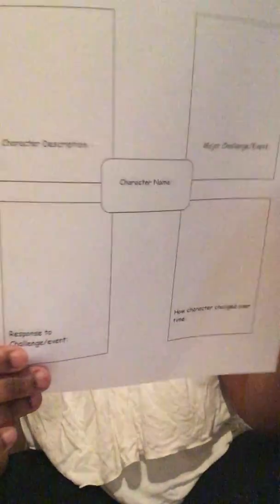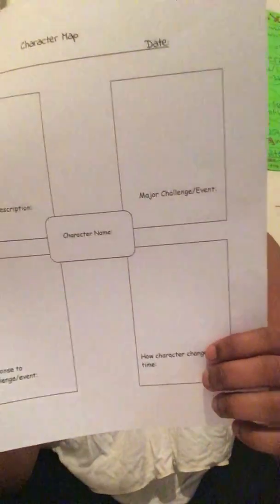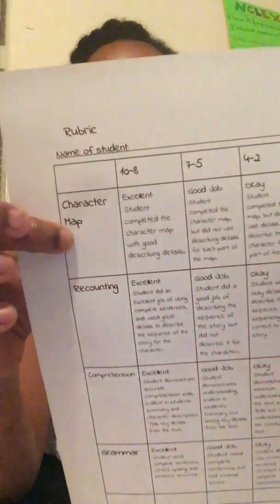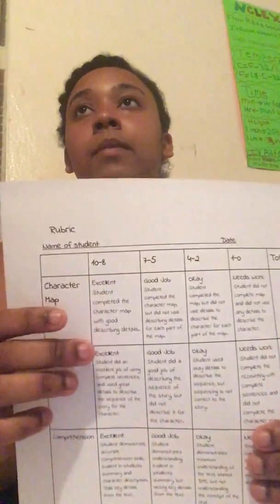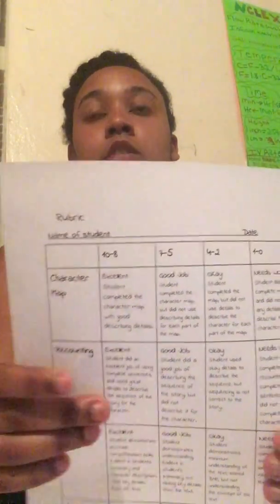Tia 2nd Grade Medium Level Center